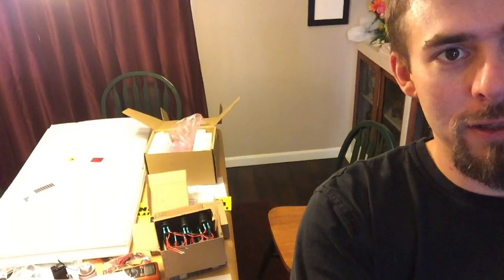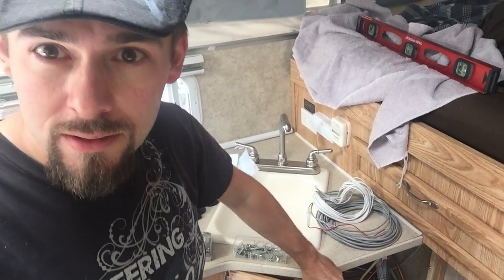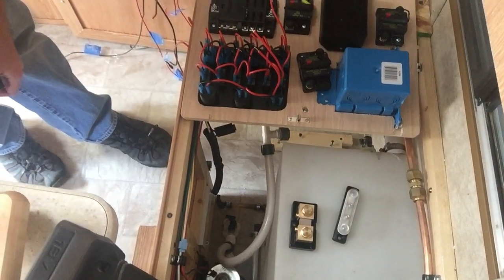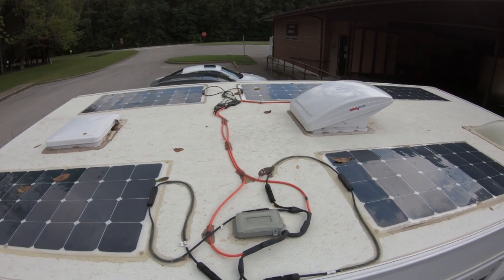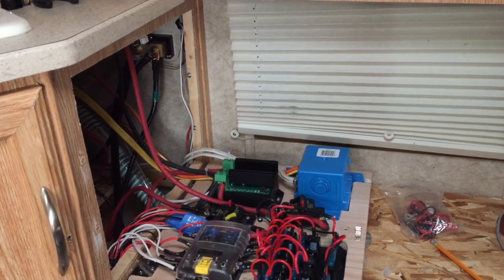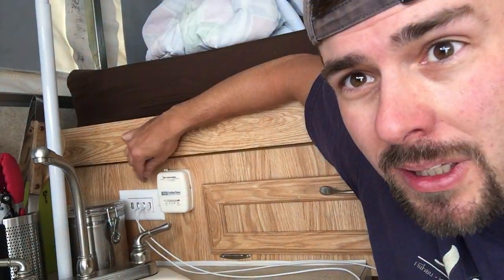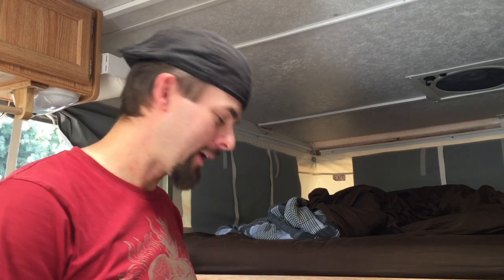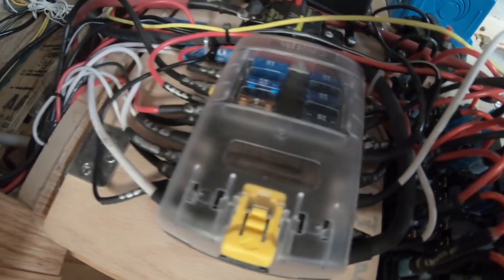Nomad Solar System Install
Come along as I attempt a DIY install of a 500-watt solar system into our truck camper named YOLOM. For more information on the gear we used and solar system tips, check out my blog post "Our Complete Truck Camper Solar System."